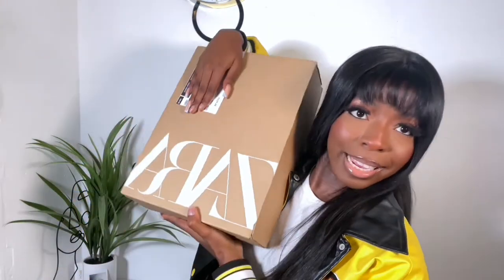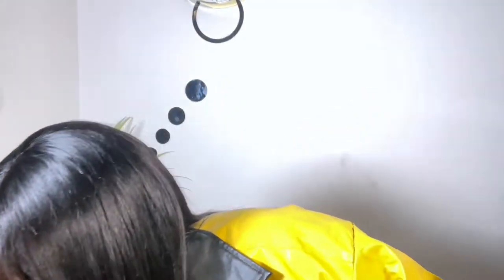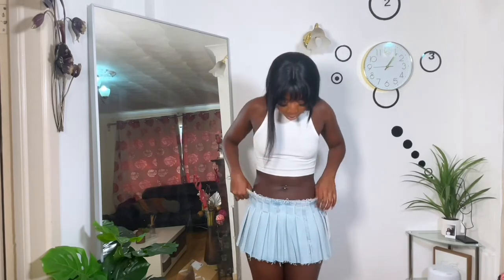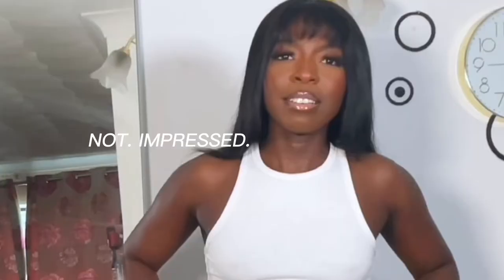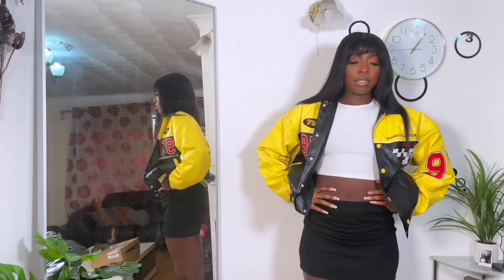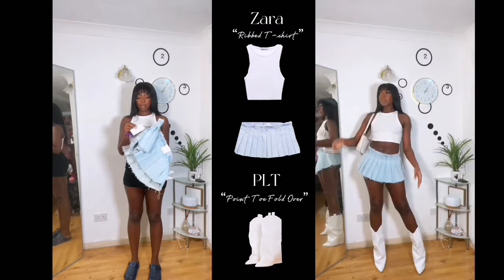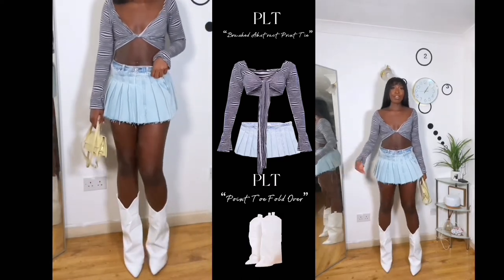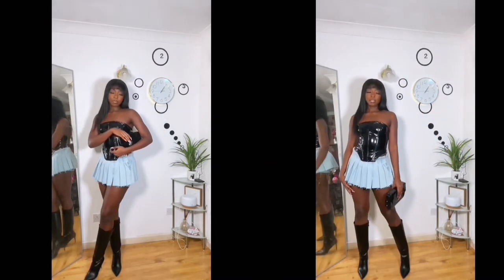THE VIRAL ZARA DENIM SKIRT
Hey fantastic viewer!
I just got the Viral Miniskirt and wanted to unbox with you! The skirt is very... interesting. Let me know what you think!